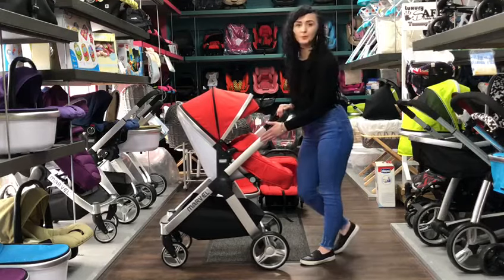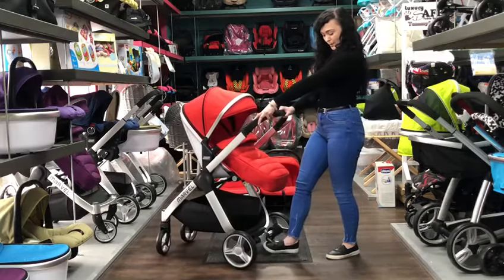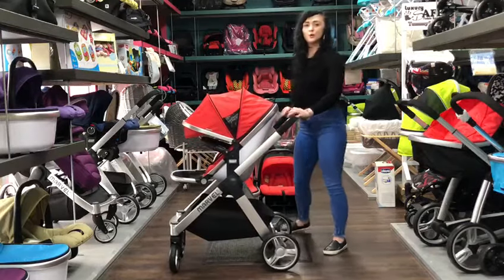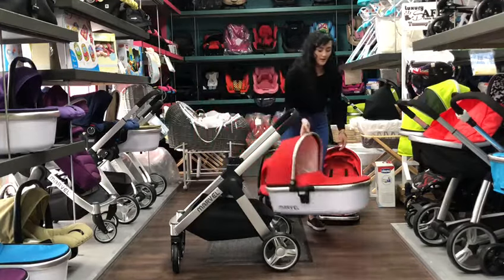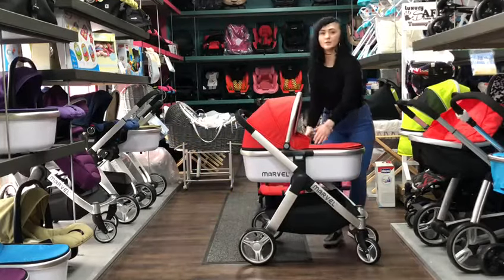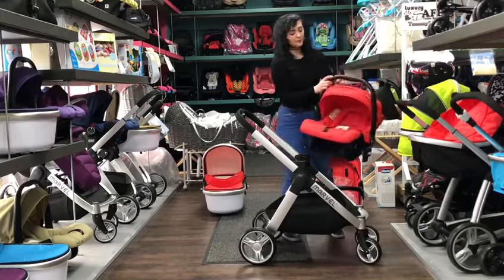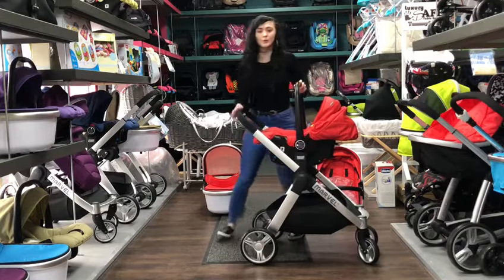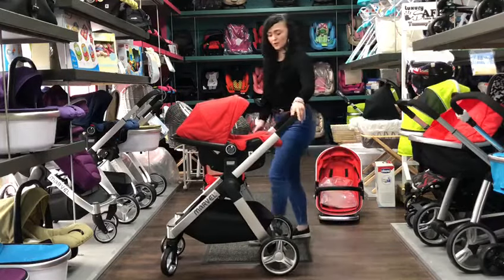iSafe Baby Stroller 3 in 1 Marvel Pram Travel System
Marvel - By Isafe Our Most Advanced Carrycot Yet!
When A Great Design Meets Superior Quality, It Simply Creates "Marvel".
Designed For Super Practicality, To Make The Parents Life Easier With Its Super Clever And High Performance Components.
Carefully Designed To Look Amazing With Its Sleek Aluminium Chassis, The Carrycot Design Makes The Marvel One Of The Most Desirable And Iconic Product In The Nursery Equipment And Baby Fashion Industry.